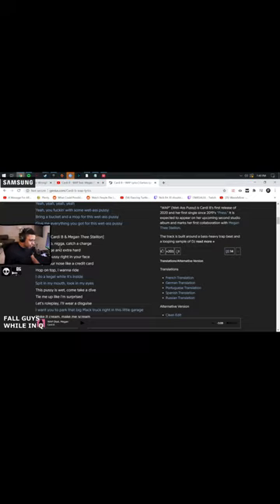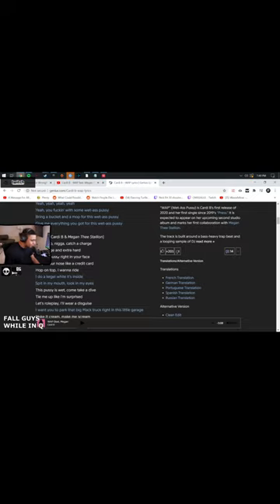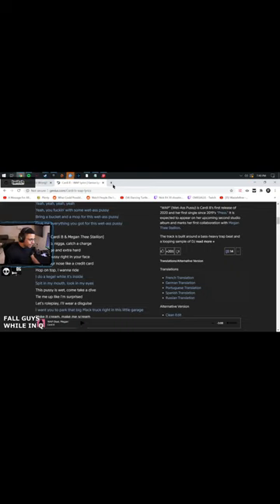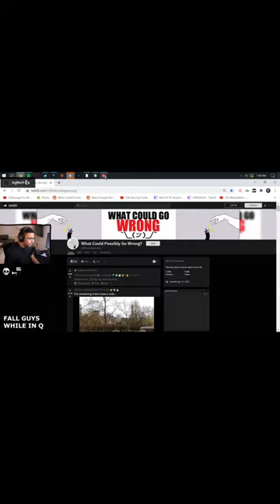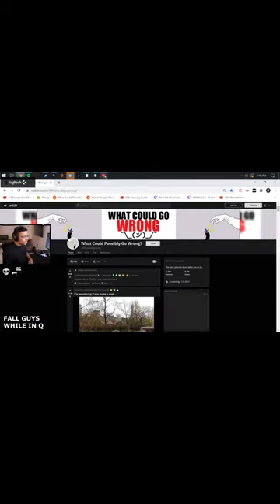Myth's Shabino Impersonation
'All About Valo' provides Valorant clips and some its random content.

- I only give credits to the clip owner; I don't give credit to myself